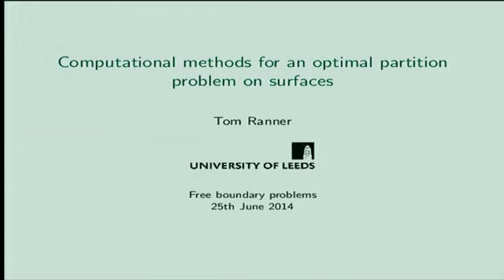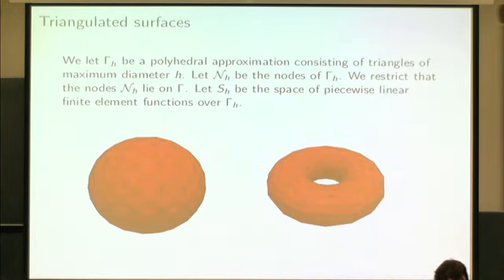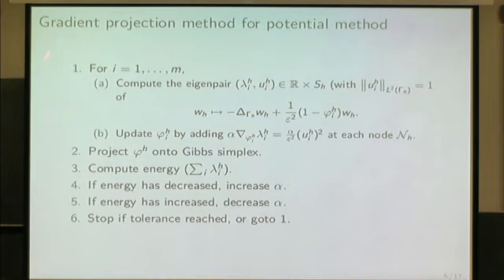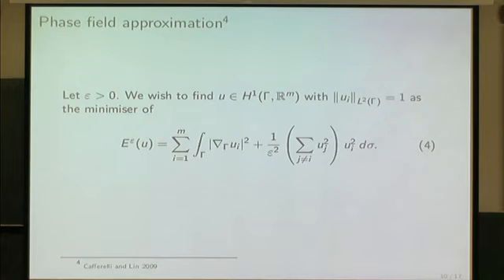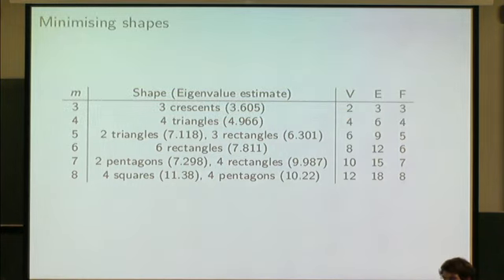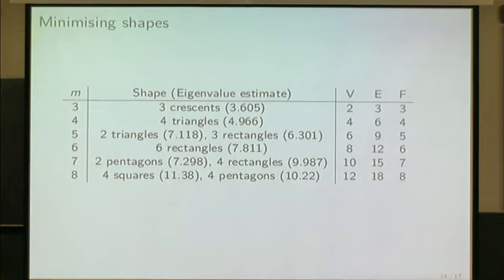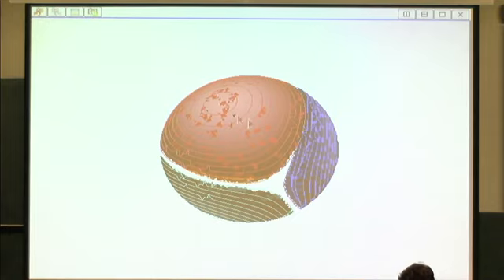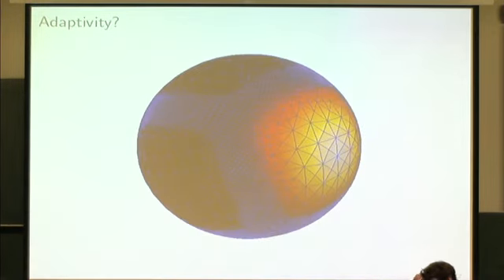Multiple Speakers | Computational methods for an optimal partition problem on surfaces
Title: Computational methods for an optimal partition problem on surfaces
Speakers:
Date: 25th Jun 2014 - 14:50 to 15:20